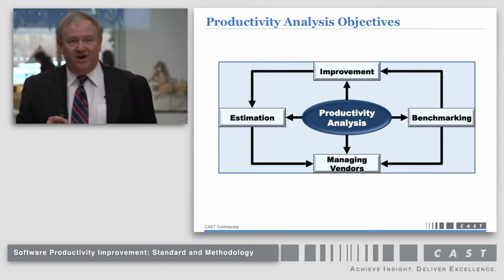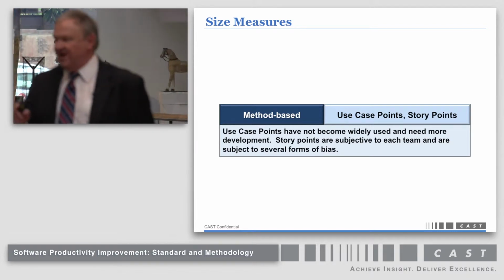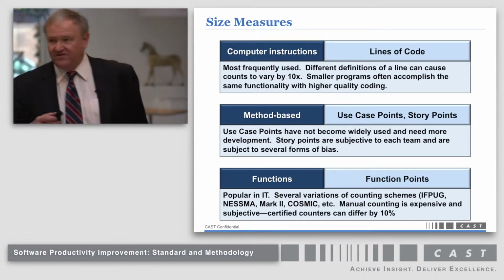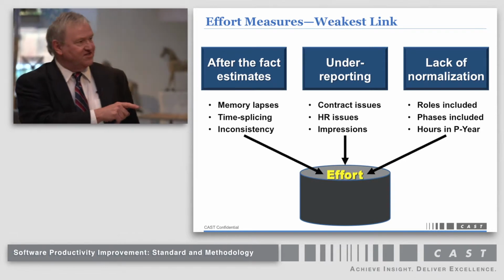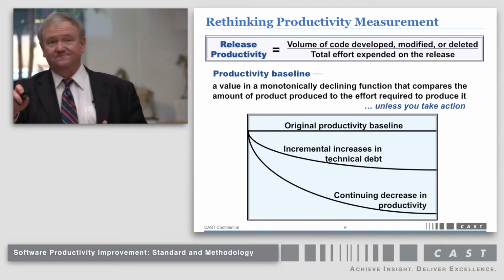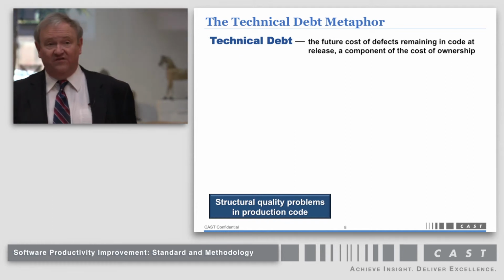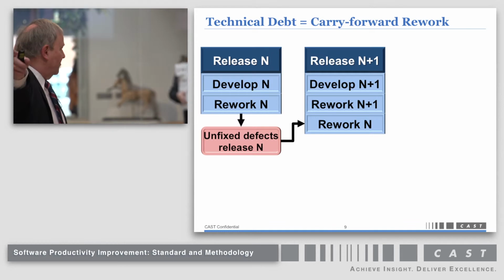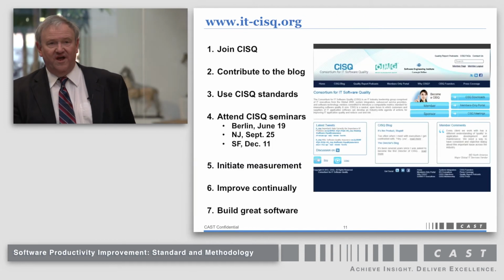How Software Quality and Developer Productivity Relate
Dr. Bill Curtis, SVP & Chief Scientist, CAST Research Labs
Director, Consortium for IT Software Quality (CISQ)

CIO Conference Madrid 2014 - May 21, 2014